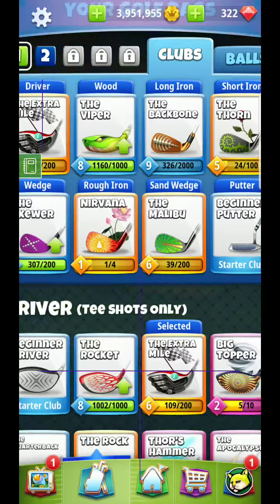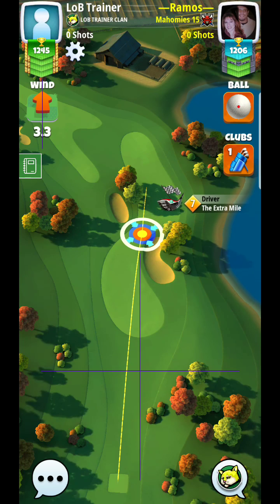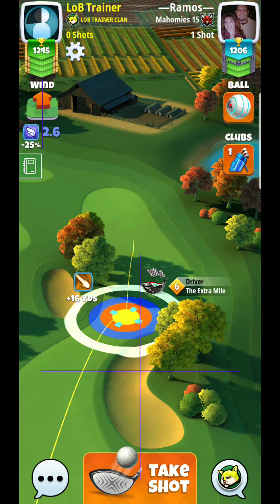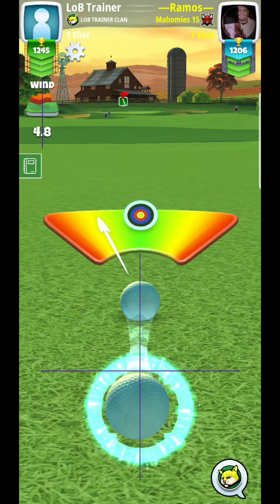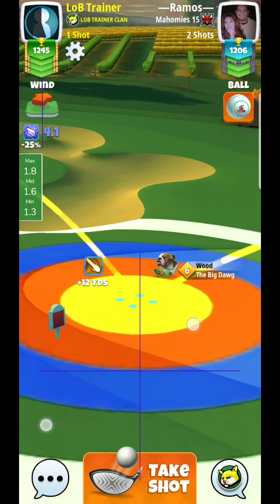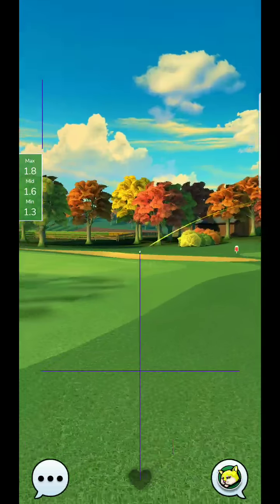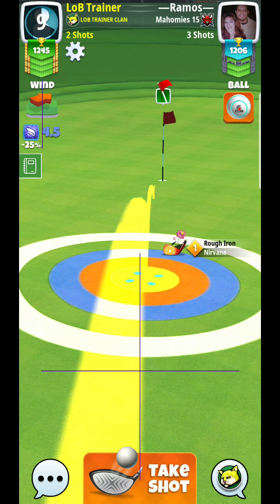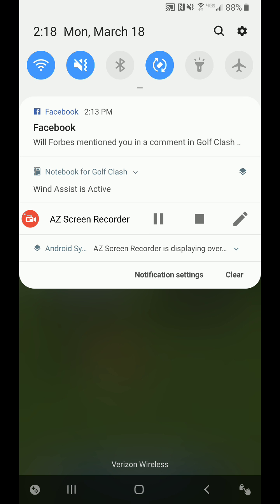Golf Clash Vintage Open Hole 5 ROOKIE Division